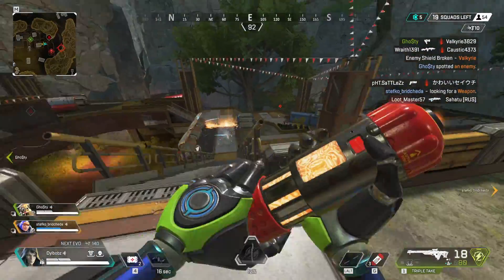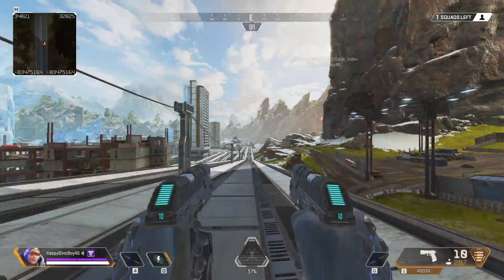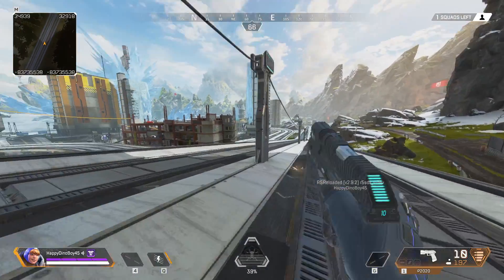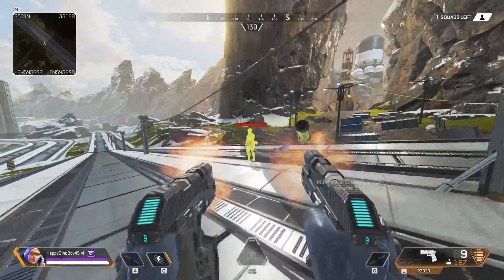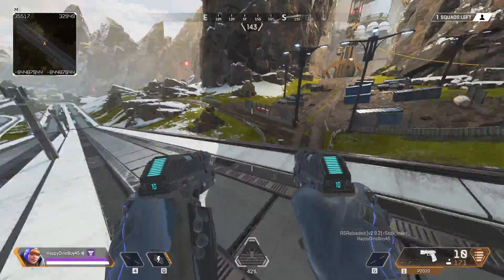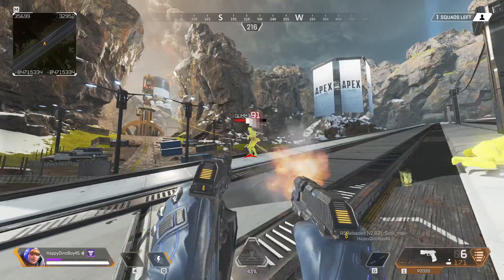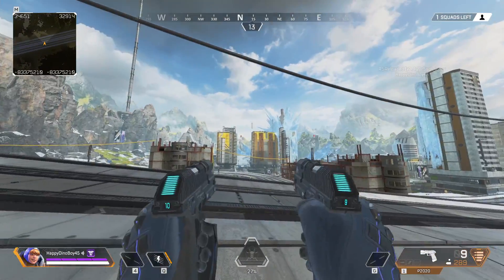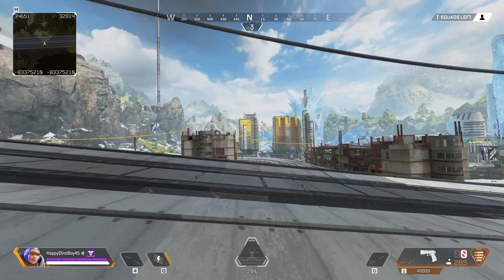Akimbo P2020 Pistols Are Amazing!